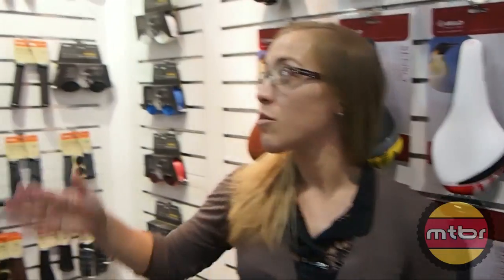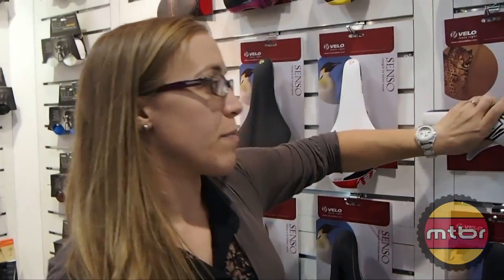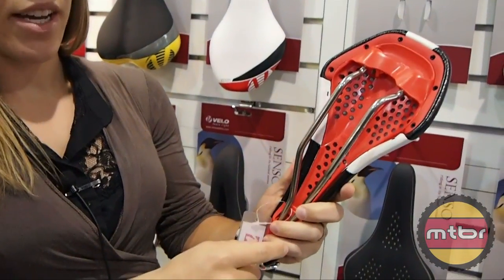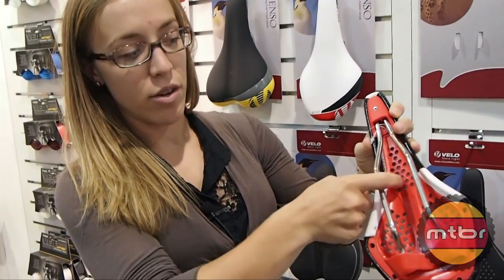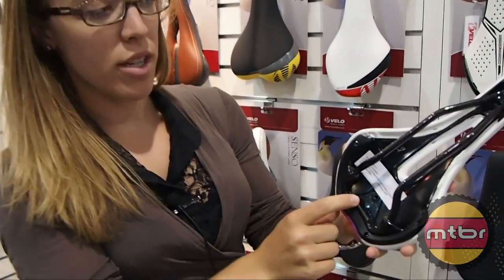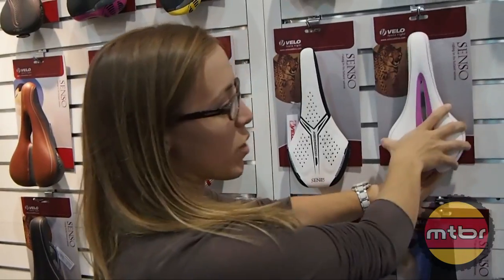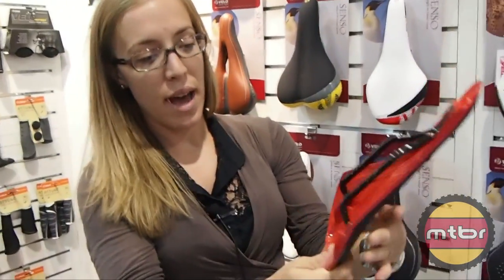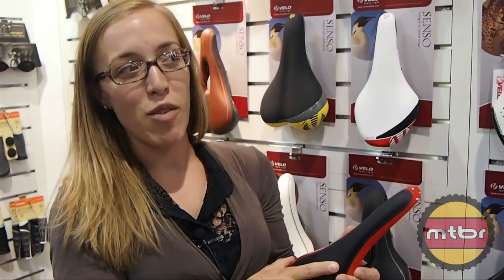Interbike: Velo Saddles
Kacey M from Velo Saddles shows us some of the latest MTB saddles from the Senso line.  Velo saddles makes over 15 million saddles a year and they can be found on all types of bicycles from cruisers, commuters and hybrids to road bikes and mountain bikes.